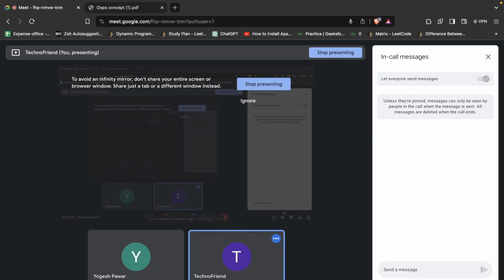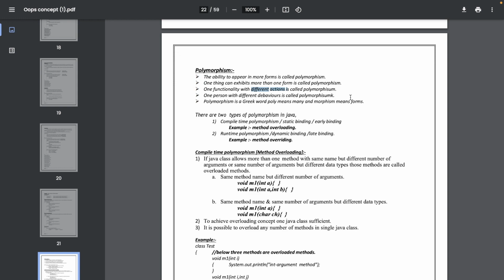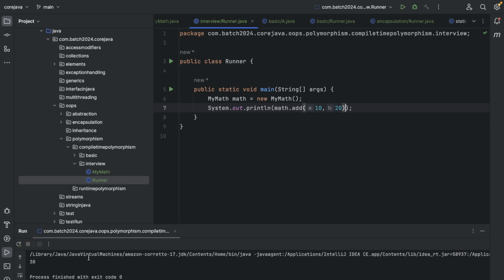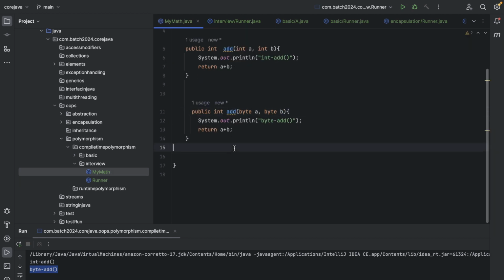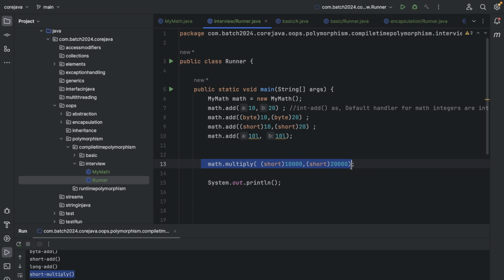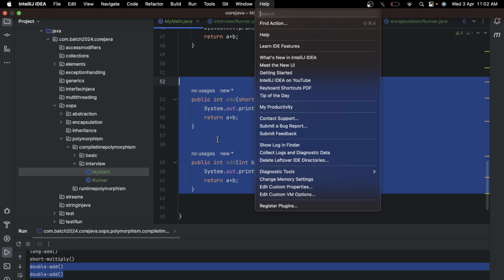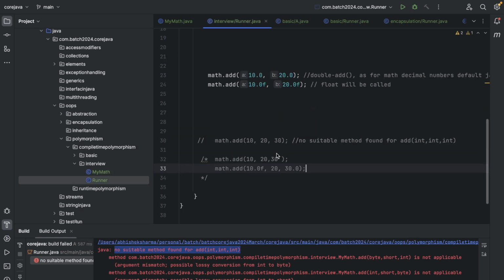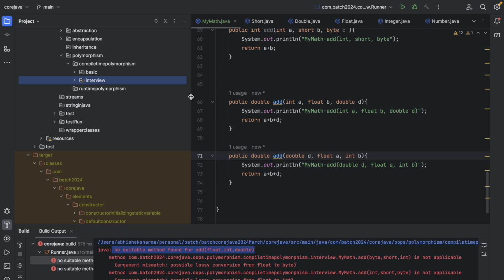March Core-Java batch : Overloading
We have covered compile time overloading and its interview questions.